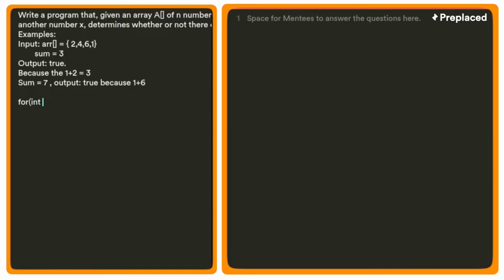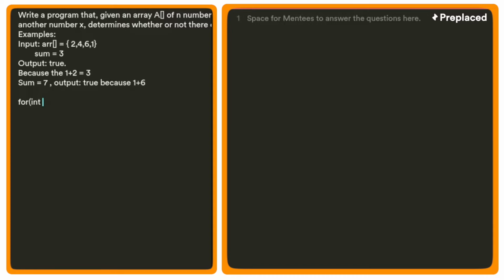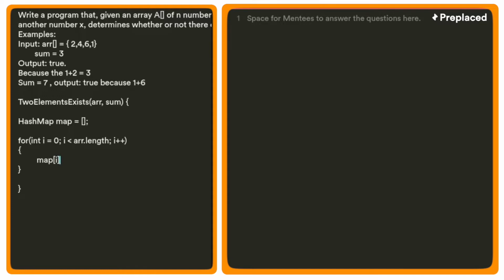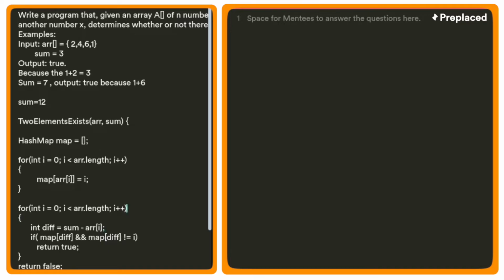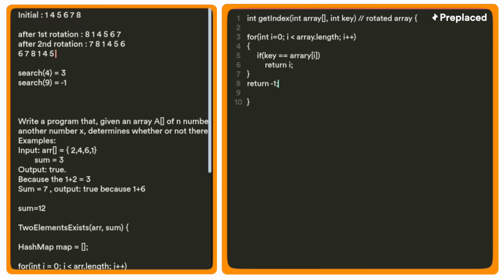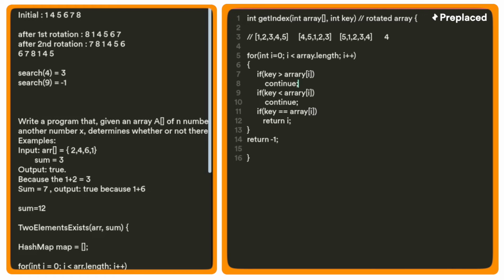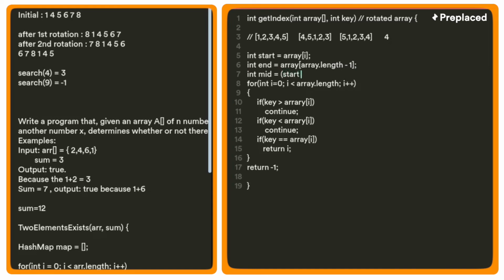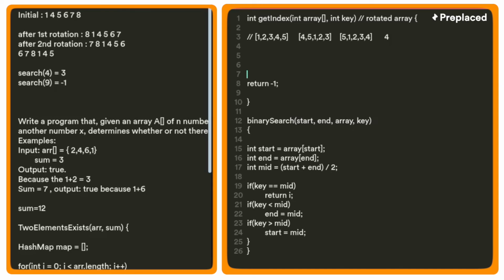Mock Interview with Amazon Backend Developer [2022] | Preplaced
✅ Time Stamp -
Introduction - 00:00 to 00:10
Question - 00:11 to 00:20
Solution - 00:21 to 45:34
Feedback - 45:35 to 50:18
End - 50:18 to 50:24

✅ Back-end developers are the experts who build and maintain the mechanisms that process data and perform actions on websites. Unlike front-end developers, who control everything you can see on a website, back-end developers are involved in data storage, security, and other server-side functions that you cannot see.

✅ Back-end development means working on server-side software, which focuses on everything you can’t see on a website. Back-end developers ensure the website performs correctly, focusing on databases, back-end logic, application programming interface (APIs), architecture, and servers. They use code that helps browsers communicate with databases, store, understand, and delete data.
✅ On a team, back-end developers collaborate with front-end developers, product managers, principal architects, and website testers to build the structure of a website or mobile app. Back-end developers must be familiar with many kinds of tools and frameworks, including languages such as Python, Java, and Ruby. They make sure the back end performs quickly and responsively to front-end user requests.

✅ Here’s what many back-end developers do on a day-to-day basis:

• Build and maintain websites: A back-end developer’s main responsibility is to use various tools, frameworks, and languages to determine how best to develop intuitive, user-friendly prototypes and turn them into websites. This requires an understanding of cross-platform functionality and compatibility.
• Write high-quality code: To produce sustainable web applications, developers must write clean and easily maintainable code.
• Perform quality assurance (QA) testing: Create and oversee testing schedules to optimise user interface and experience, ensuring optimal display on various browsers and devices.
• Assess efficiency and speed: Once a website is up and running, and during updates and edits, developers need to assess its performance and scalability, adjusting code as necessary.
• Troubleshoot and debug: Be able to troubleshoot issues and resolve them, while communicating them to project managers, stakeholders, and QA teams.
• Train and support: Maintain workflows with client teams to ensure ongoing support, along with leading training and mentorship for junior developers.

✅ A mock interview helps you learn how to answer difficult questions, develop interview strategies, improve your communication skills, and reduce your stress before an actual job interview. During a mock interview, the interviewer may use a semi-structured interview format rather than asking a formal list of questions.

1. You’ll Gain Confidence with Mock Interview.
2. You’ll Receive valuable Feedback after the Mock Interviews.
3. Mock Interviews Help You, Master Body Language.
4. You'll Feel Less Stressed After Mock Interview Questions.
5. Mock Interviews Boost Your Confidence.